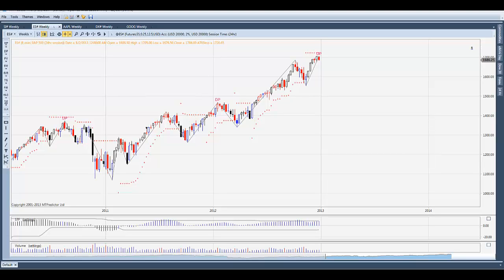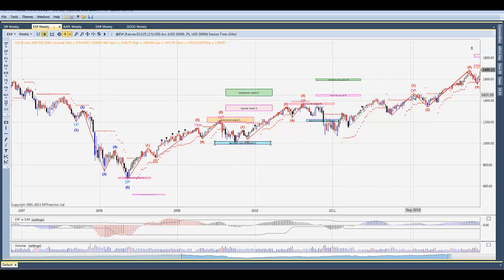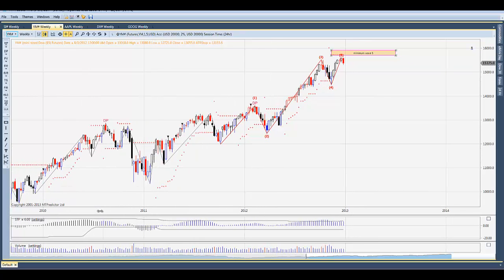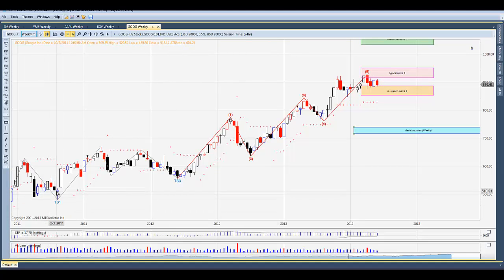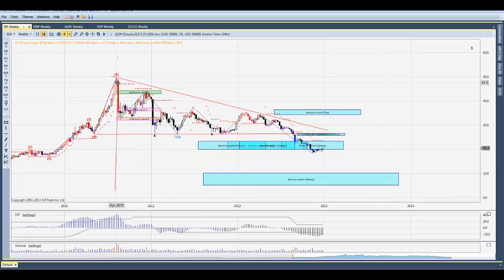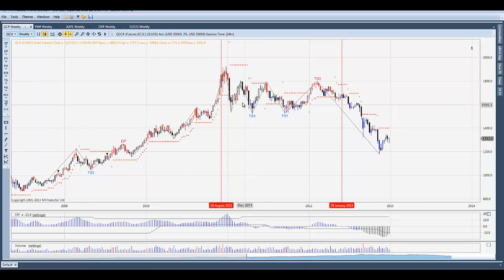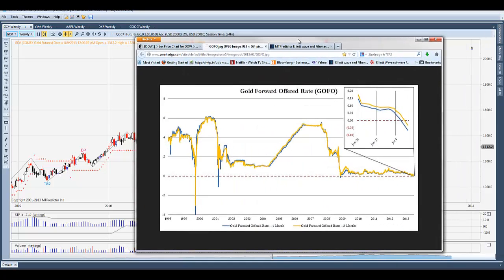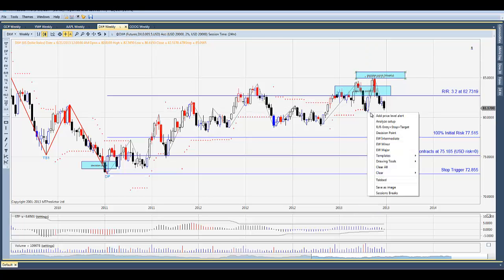MTPredictor - Wave 5 Hit. Now What?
MTPredictor weekly market update featuring the MTPredictor Elliott wave and Fibonacci trading software for stocks, commodities, futures and forex.